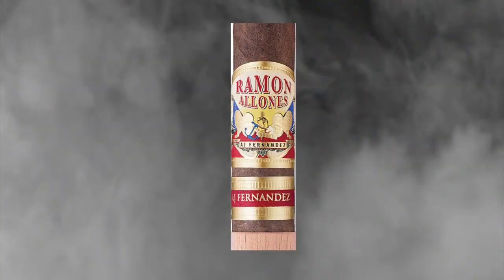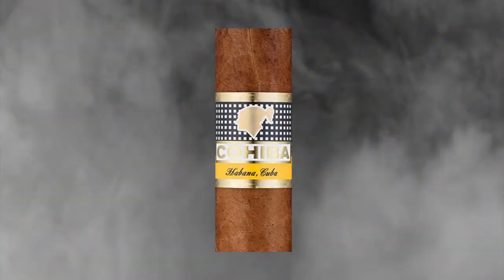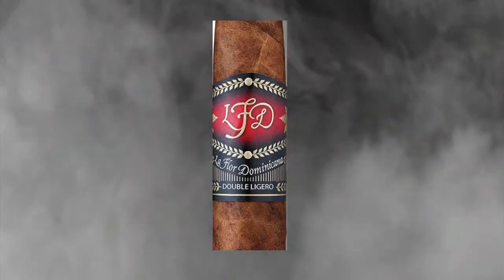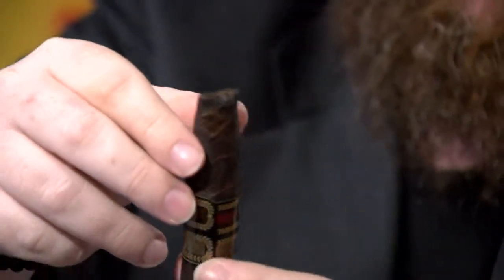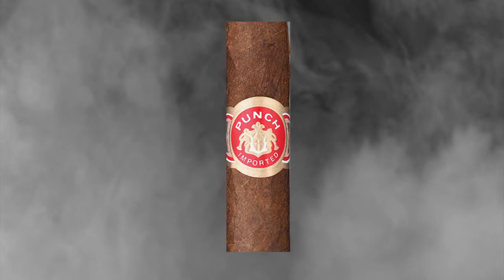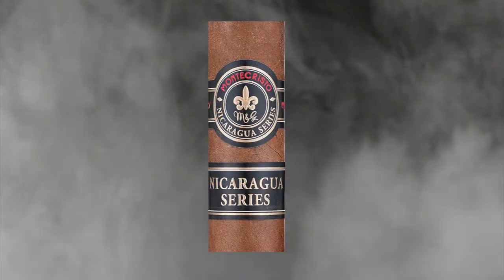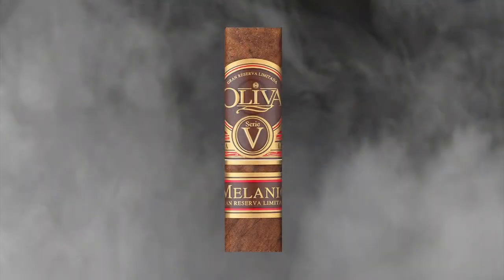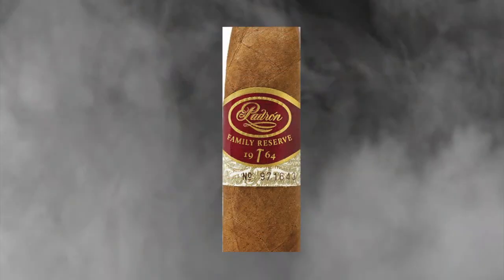Season5 Show2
Part 1, Top cigars of 2018